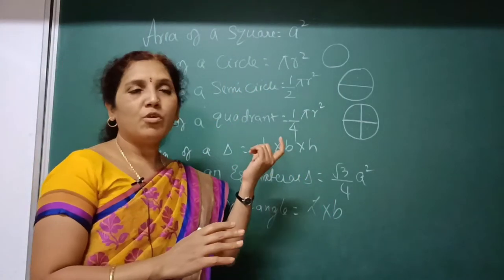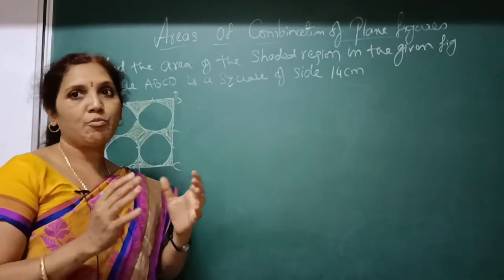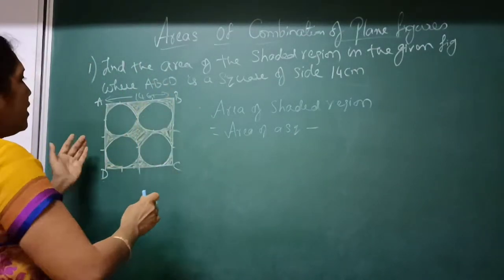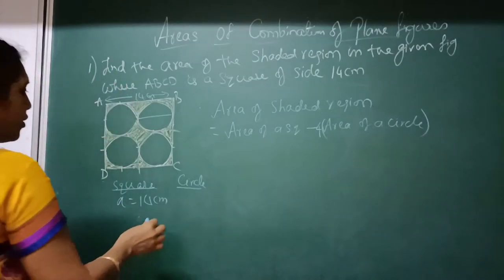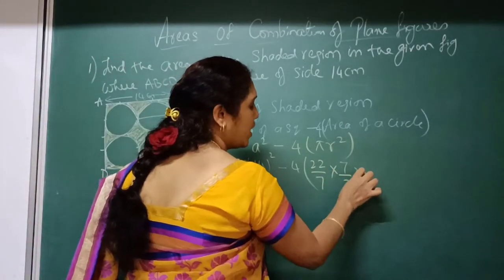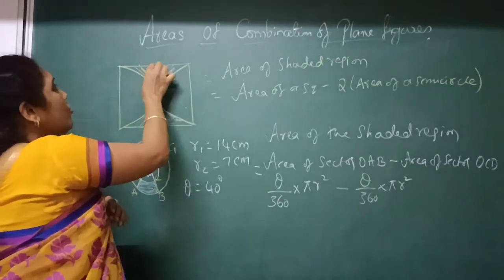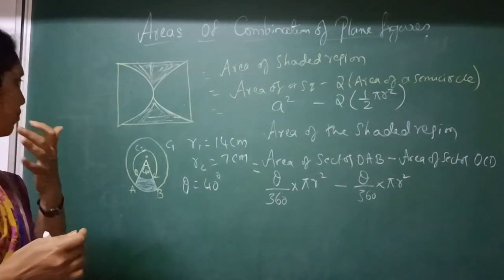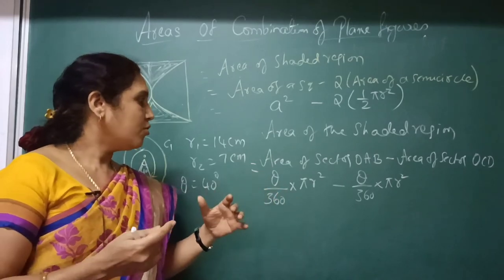Areas of Combination of Plane Figures | WITH FREE NOTES | 10TH maths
I teach Areas of Combination of Plane Figures  in this video.